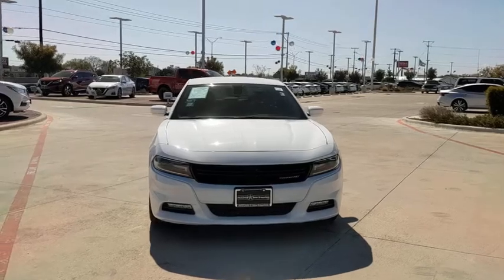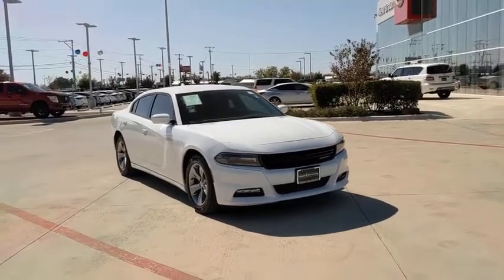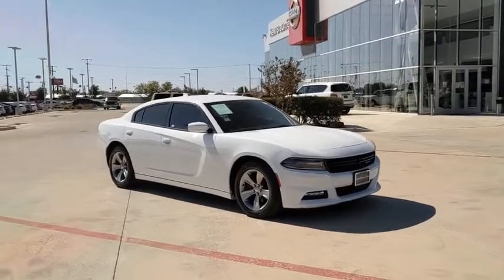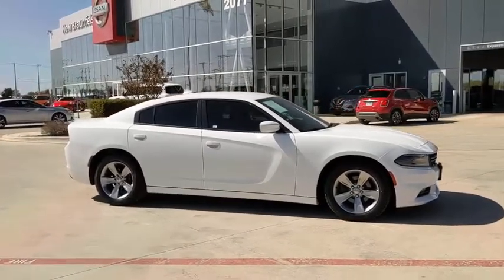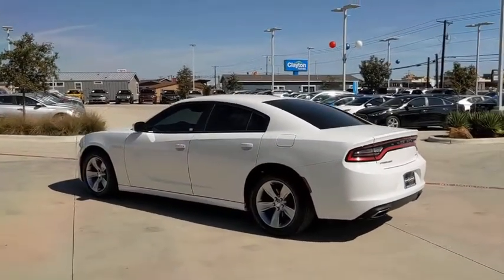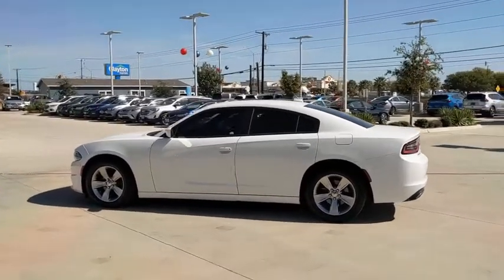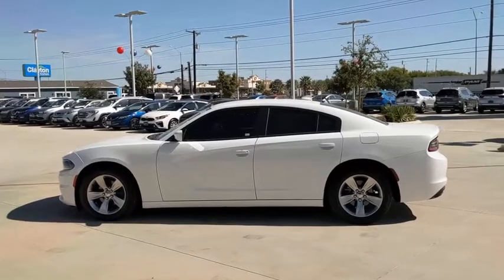2017 Dodge Charger New Braunfels, San Marcos, San Antonio, Seguin, Austin, TX C001417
White Knuckle Clearcoat Used 2017 Dodge Charger available in New Braunfels, Texas at Nissan of New Braunfels. Servicing the San Marcos, San Antonio, Seguin, Austin, TX area.

Nissan New Braunfels
2077 I-35 North

Charger SXT, 4D Sedan, 3.6L 6-Cylinder SMPI DOHC, 8-Speed Automatic, RWD, White Knuckle Clearcoat, Black w/Cloth Seats or Sport Cloth Seats or Sport Leather Seats w/Met. Accents, 4-Wheel Disc Brakes, 6 Speakers, ABS brakes, Alloy wheels, Anti-whiplash front head restraints, Apple CarPlay/Android Auto, Auto-dimming Rear-View mirror, Automatic temperature control, Brake assist, Compass, Delay-off headlights, Dual front impact airbags, Dual front side impact airbags, Electronic Stability Control, Emergency communication system: Uconnect Access, Four wheel independent suspension, Front anti-roll bar, Front Bucket Seats, Front dual zone A/C, Front fog lights, Fully automatic headlights, Garage door transmitter: HomeLink, Gloss Black Grille-Gloss Black Xhairs, Heated front seats, Illuminated entry, Low tire pressure warning, Occupant sensing airbag, Outside temperature display, Overhead airbag, Panic alarm, Power 4-Way Driver Lumbar Adjust, Power 8-Way Driver Seat, Radio: Uconnect 4C w/8.4 Display, Rear anti-roll bar, Remote keyless entry, Speed control, Speed-Sensitive Wipers, Sport Cloth Seats, Steering wheel mounted audio controls, Tachometer, Telescoping steering wheel, Traction control. RWDbrbrRecent Arrival! 19/30 City/Highway MPGbrbrAwards:br  * 2017 KBB.com 10 Most Comfortable Cars Under $30,000brbrbrReviews:br  * Unmatched variety of engines, trim levels and equipment yields plenty of customization opportunities; available V8 engines provide abundant power for your money; 8.4-inch touchscreen is one of the easiest tech interfaces to use. Source: Edmunds